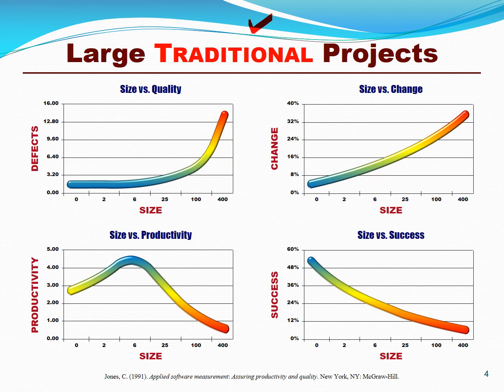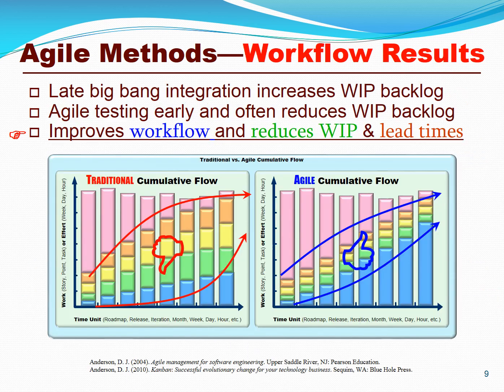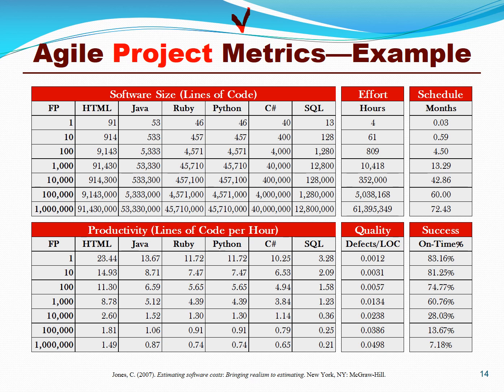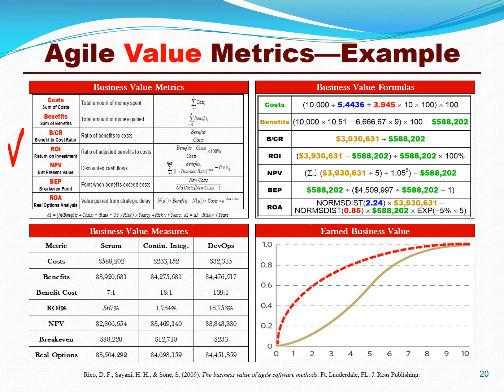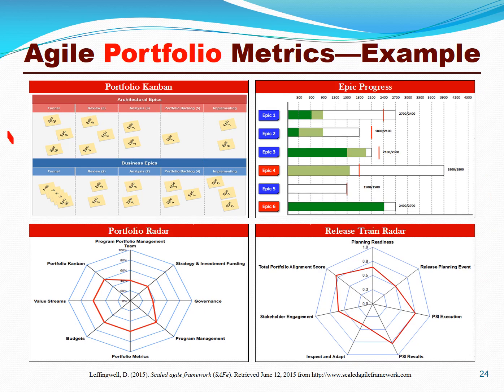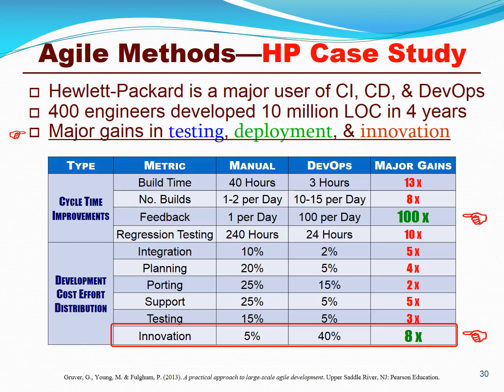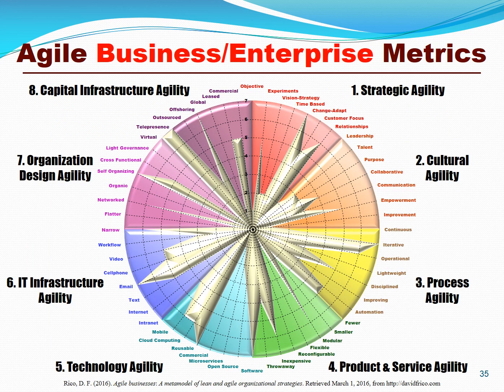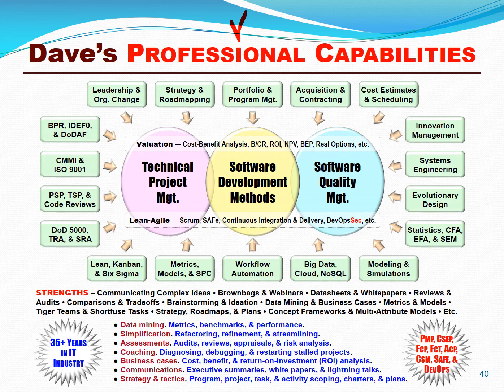Using Lean & Agile Metrics, Models, & Measures to Optimize Portfolios, Programs, and Projects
Quick, 20-minute overview of Metrics, Models, and Measures for successfully measuring and managing the performance of Lean & Agile portfolios, programs, projects, and teams. Begins with the impetus for using lean and agile vs. traditional methods and techniques, an overview of why traditional projects fail, a definition of lean and agile metrics, and a quick overview how metrics support its basic value system, principles, and organizational context. Then presents a broad taxonomy of product, project, tracking, testing, business value, health, and portfolio metrics, models, and measures. Then, it provides a broad survey of the costs, benefits, return on investment, and business performance of using lean and agile methods at the project, program, portfolio, organization, industry, and national levels. Wraps up with a few high-profile case studies, and a summary of lean and agile project measurement principles.